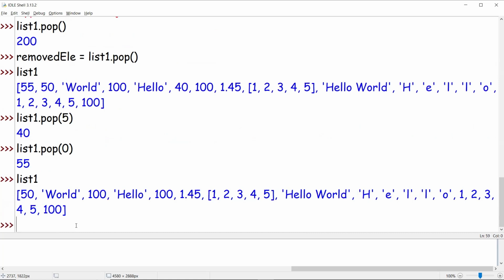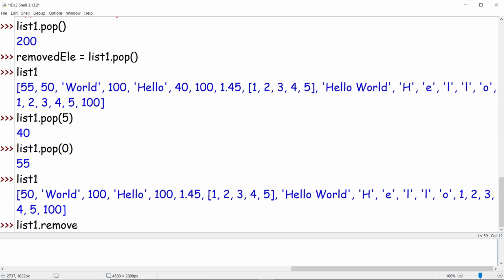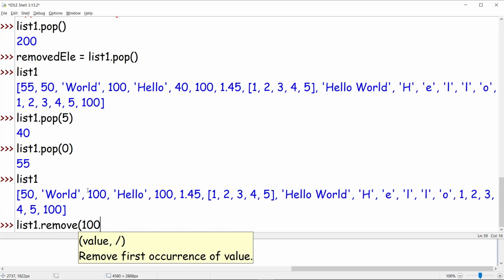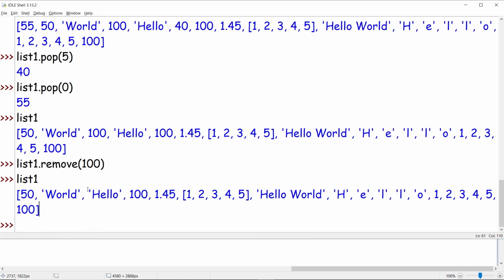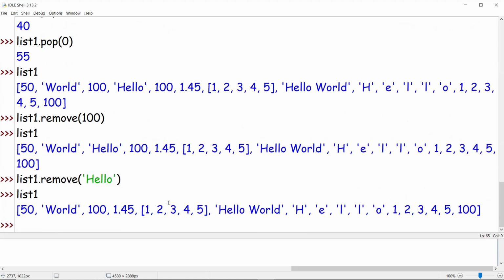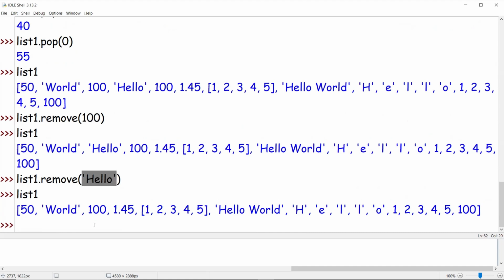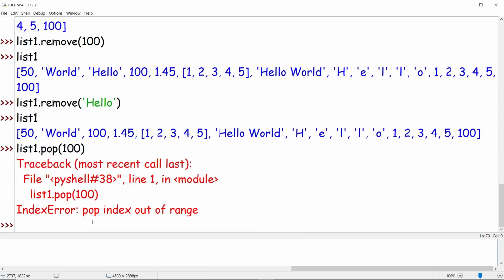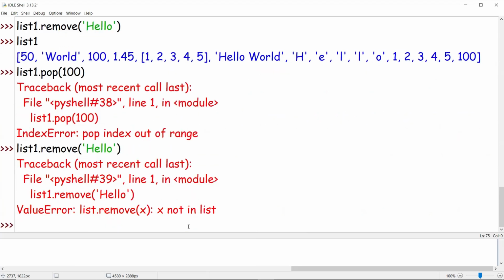#10 Tutorial - 10 | List Functions - Remove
In This Video:
✅ List Function - Remove()

Next Video:
Learn about the Clear() function